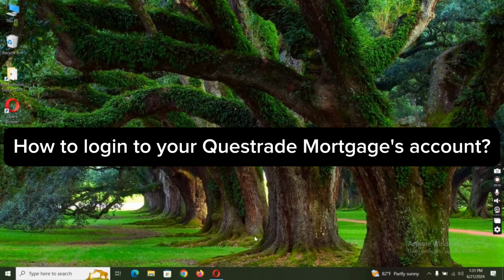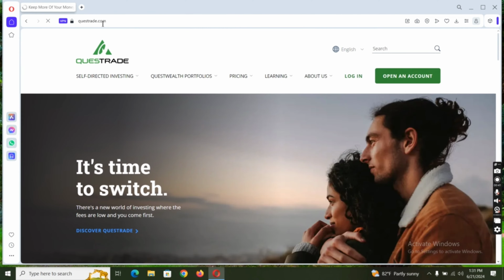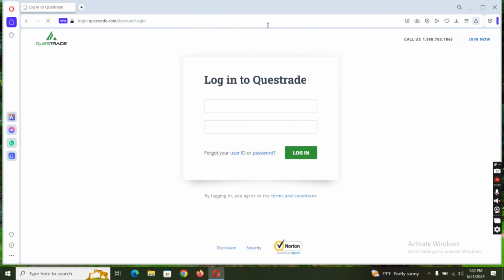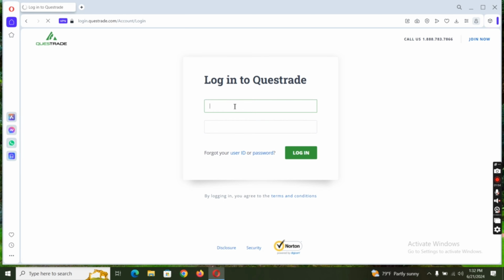Sign in Questrade Mortgage: How to Login to Your Questrade Mortgage Account? 2024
Struggling to log in to your Questrade mortgage account? In this tutorial, we'll guide you through the process with clear, step-by-step instructions. Follow along to ensure a smooth and hassle-free login experience, making it easy to manage your mortgage online.